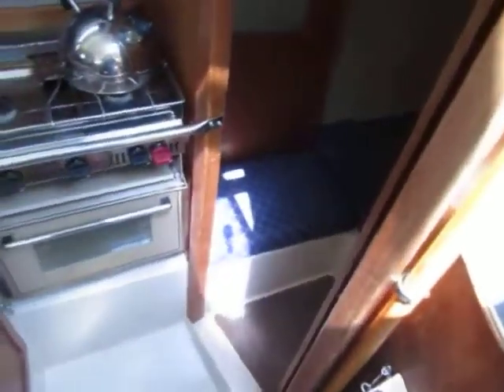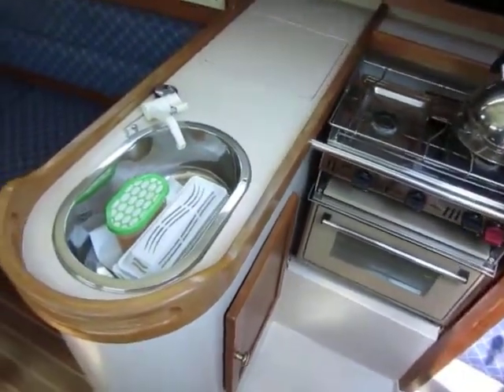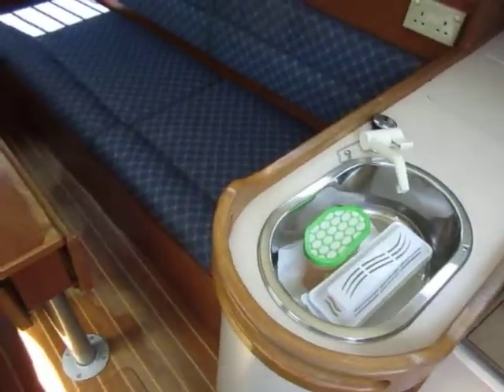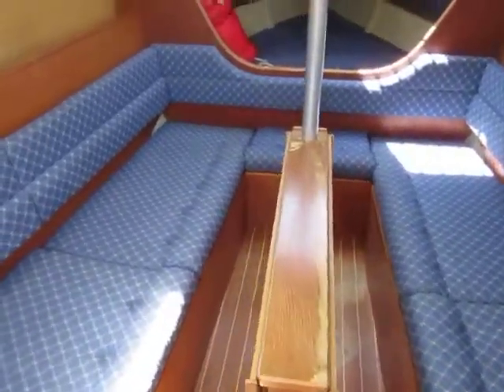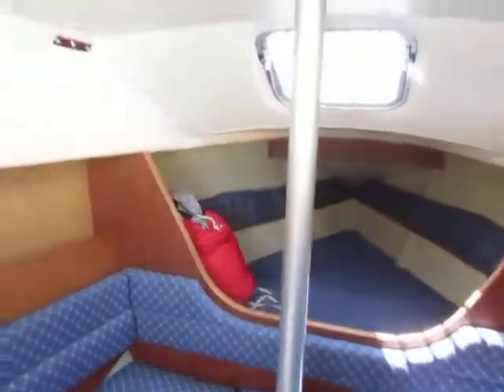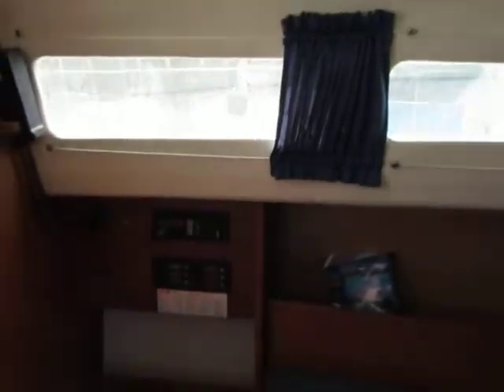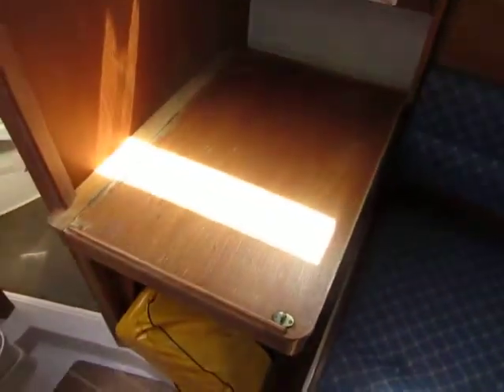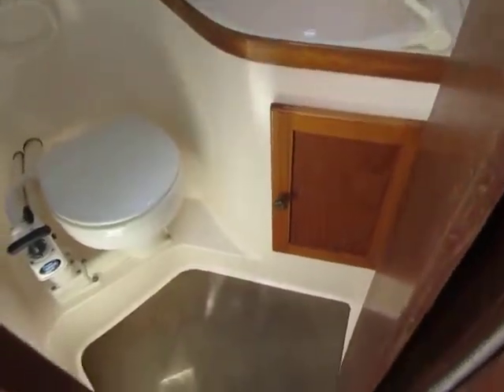Hunter Ranger 265 - Boatshed - Boat Ref#236251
Hunter Ranger 265 for sale with Boatshed Plymouth Photos and video taken by Boatshed Plymouth